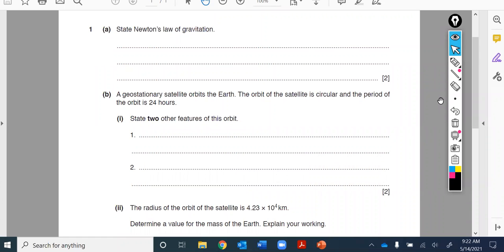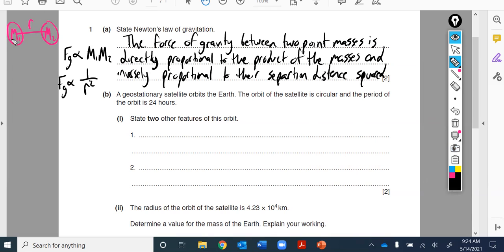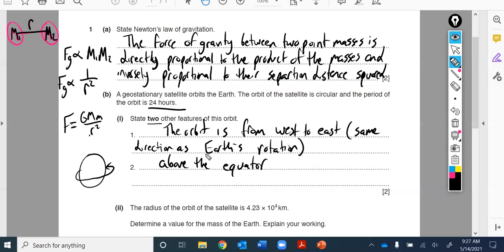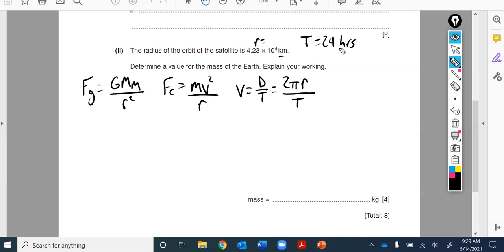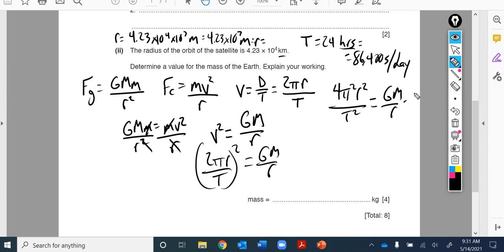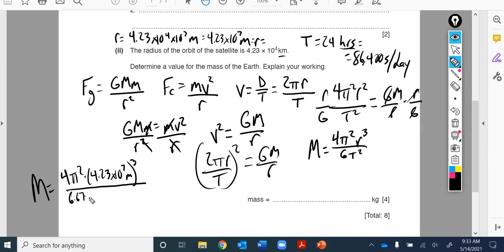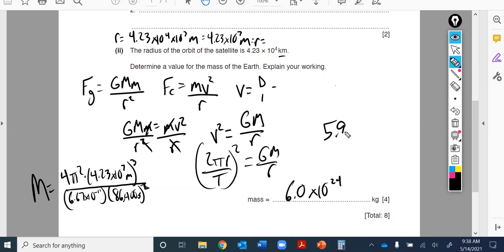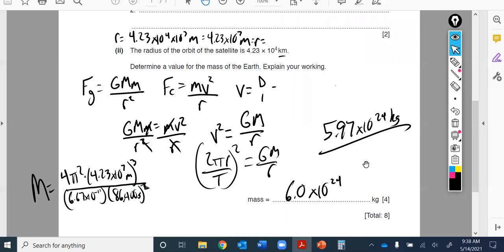Geostationary Quiz 2 Astronomy May 14, 2021 Quiz